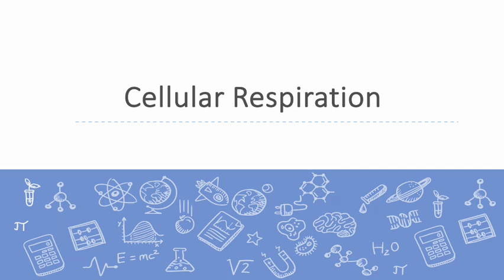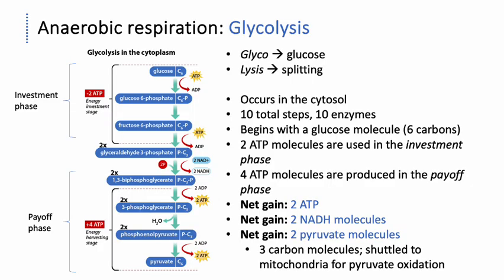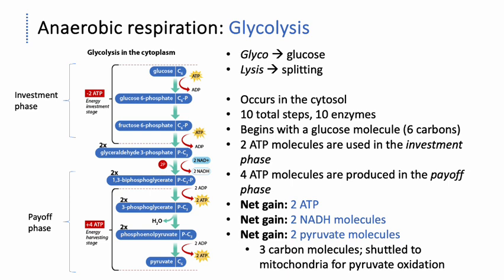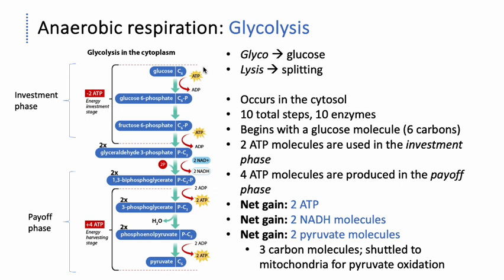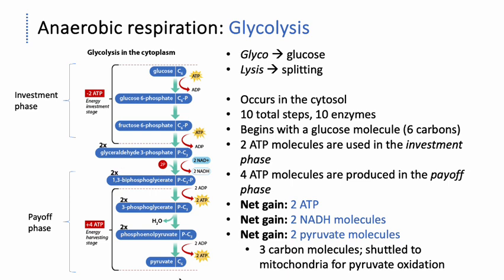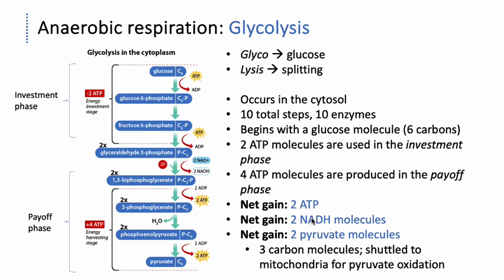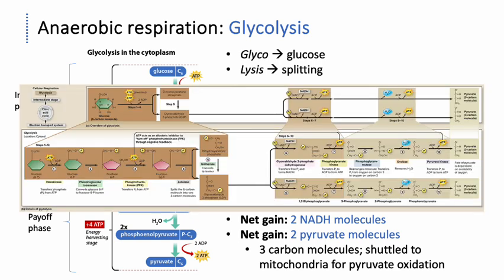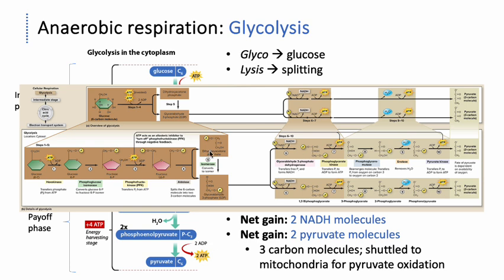Cellular Respiration | Glycolysis | Part 1